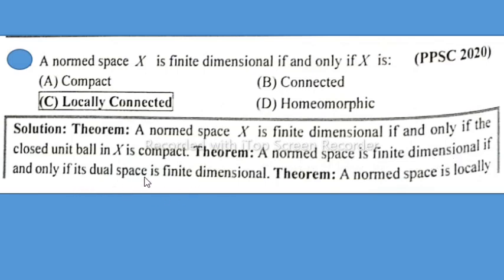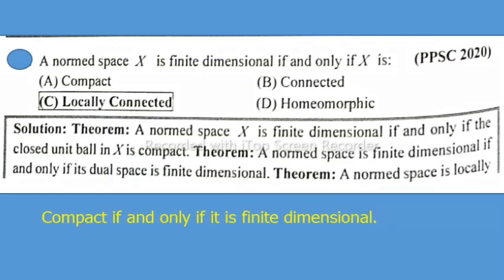A normed space X is finite dimensional if and only if X is?